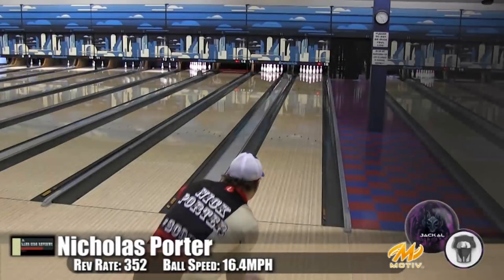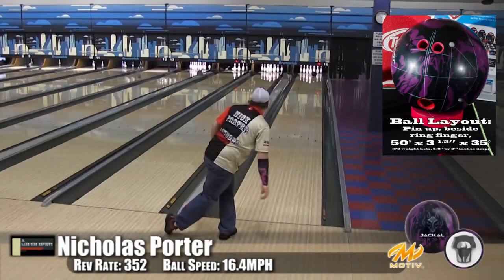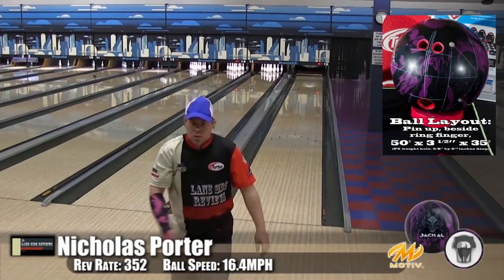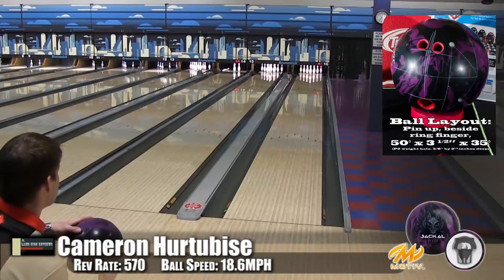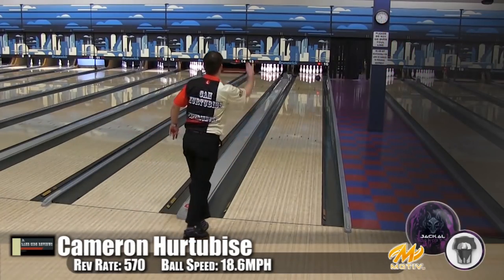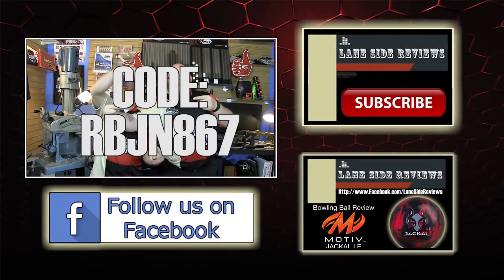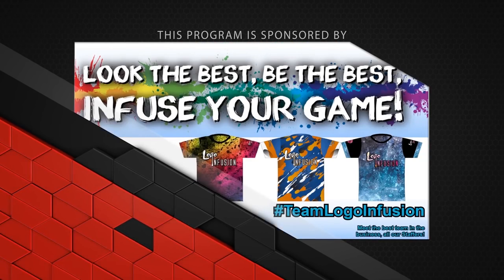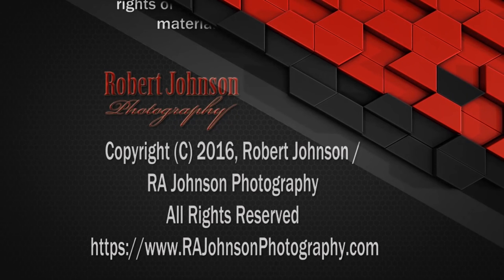Motiv JACKAL GHOST Bowling Ball Review By Lane Side Reviews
We were lucky enough to be sent the new Jackal Ghost by MOTIV Bowling. We put it through its paces on KEGEL Main Street oil pattern and have brought the results to you!